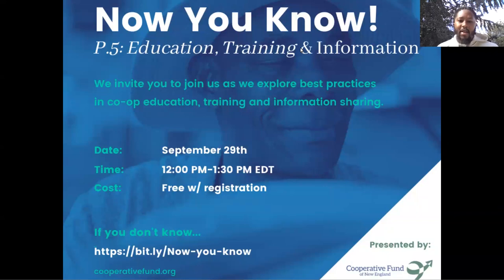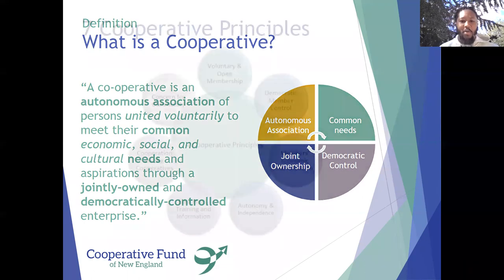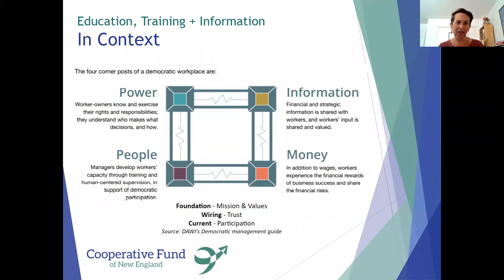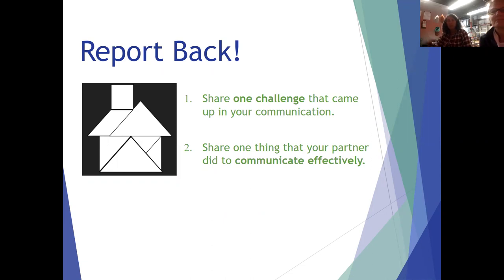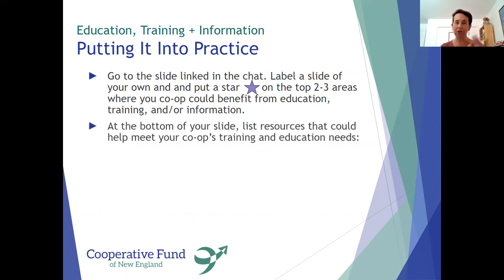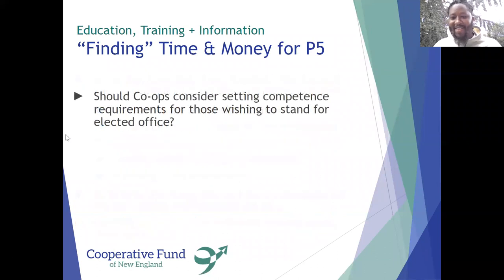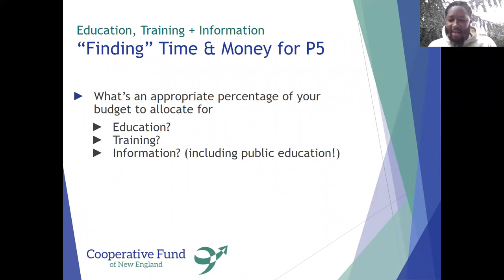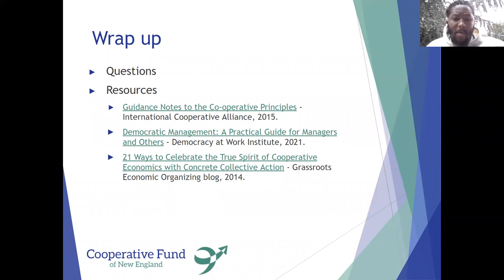Now You Know: Cooperative Principle 5 | CFNE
Co-ops are enterprises collectively owned and democratically governed by their members. But... how do they ensure that elected leaders have access to the skills, knowledge and expertise they need to effectively govern and to hold management to account? How do they design + implement people-friendly learning processes that get everyone yearning to learn more?

This webinar, part of CFNE's Co-op Principles lunch-and-learn, took place on September 29th, 2021. It focused on Cooperative Principle 5: Education, Training, and Information. It explored the creative ways to strengthen co-op education, training and information sharing.